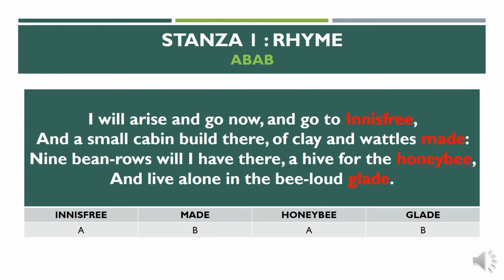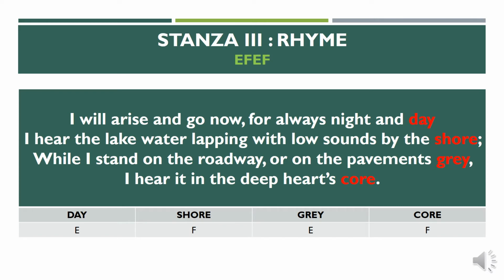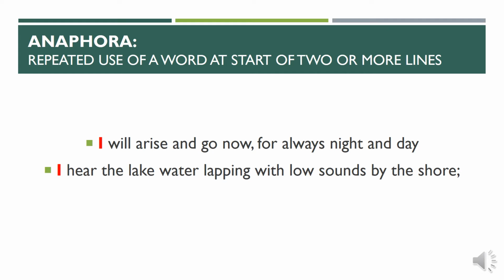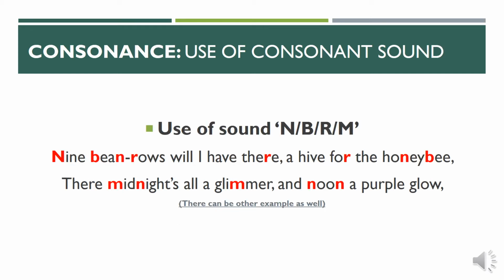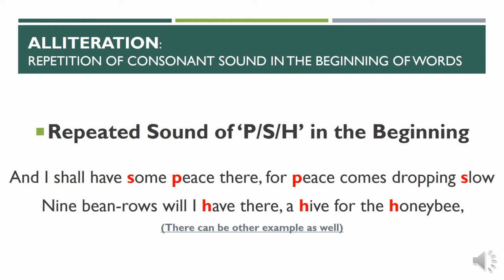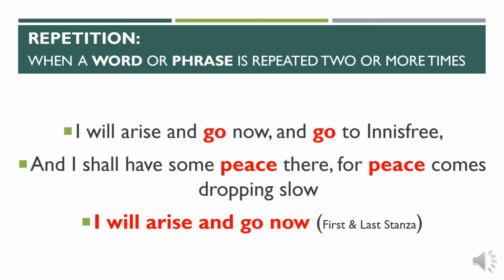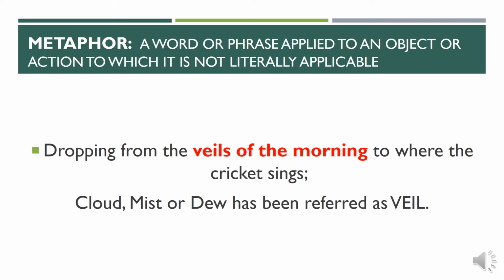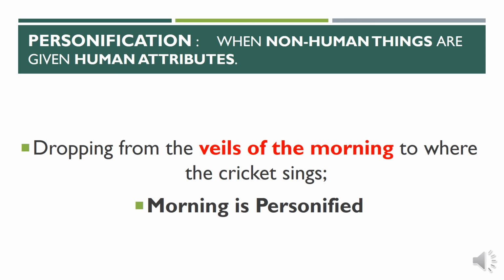The Lake Isle of Innisfree - Figurative Devices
Explore the figurative devices in The Lake Isle of Innisfree with EduCare. This lesson focuses on poetic language in the poem studied in Class 9 English, NCERT Beehive.

Keep the poem open as you watch, and use the explanation to support your revision of literary devices.